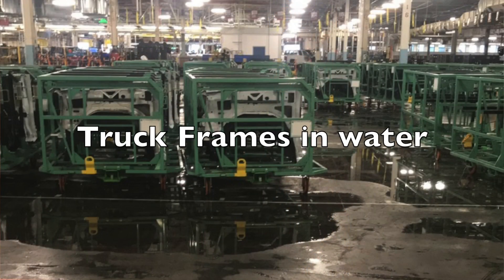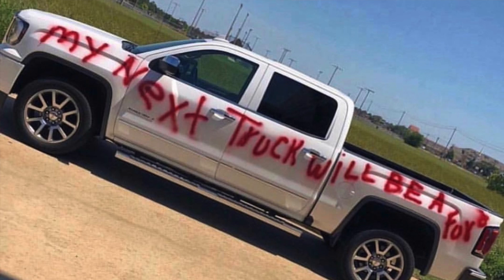I was Going to Buy a Chevy Work truck- until this guy talked to me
I thought Chevy or GMC might be the best work truck & I was going to buy one & then I got a message saying "Stan I work in the chevy plant and their is a reason I drive a ford". I needed to find out more & he agreed to do an interview.  What I learned changed my mind on buying Chevy trucks.